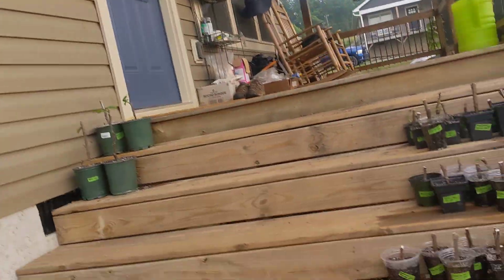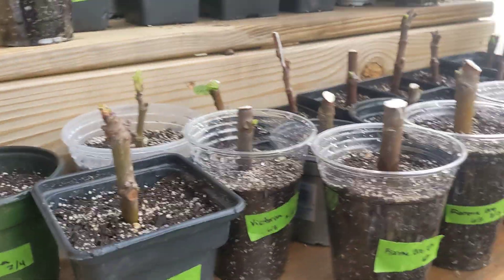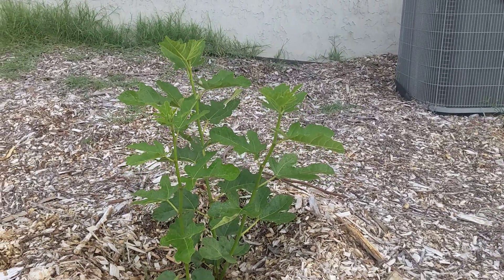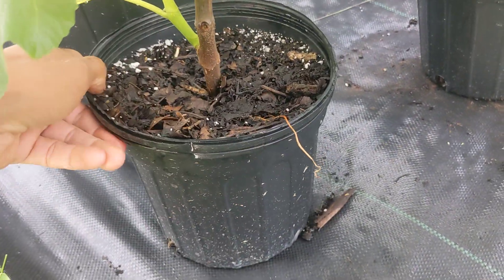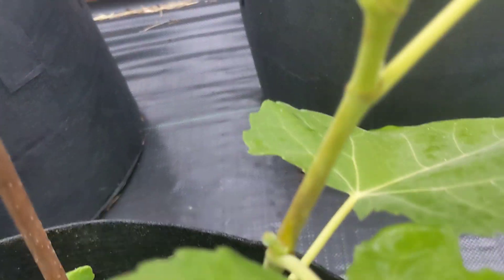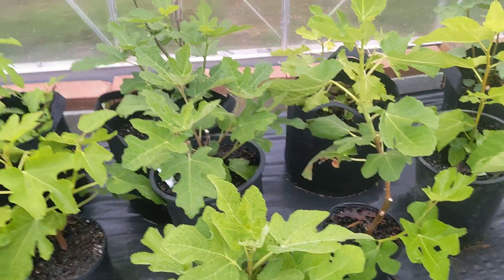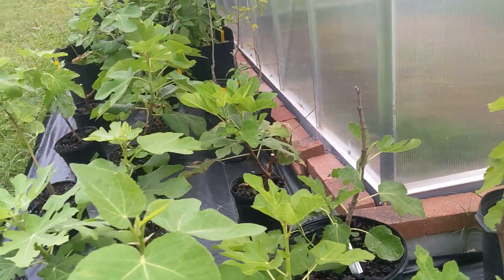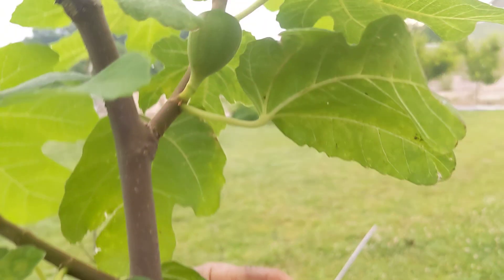Spring Fig Update! 40+ Varieties in Zone 6 - Growing in Containers and In-ground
In this video I show how the figs are doing in the garden.